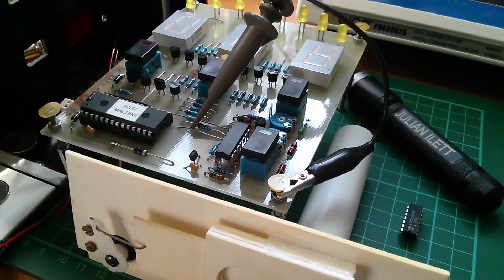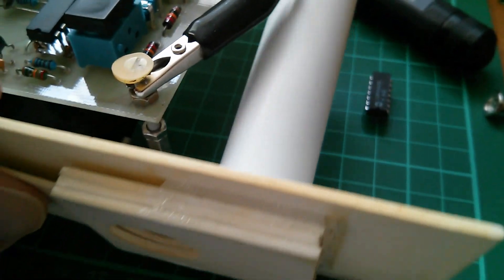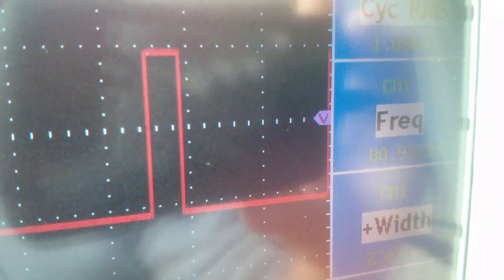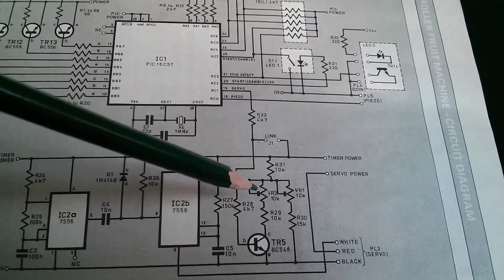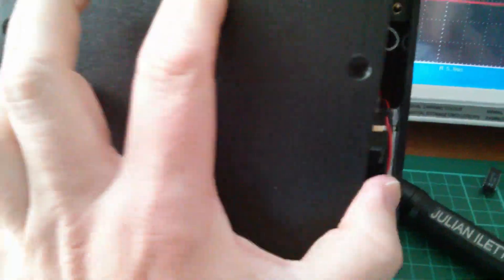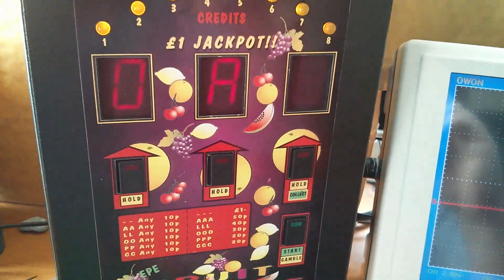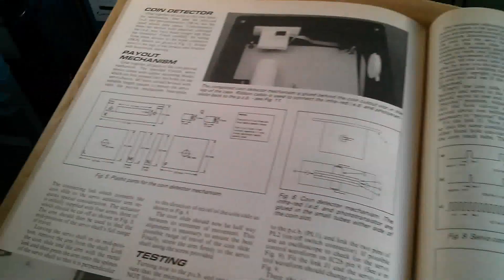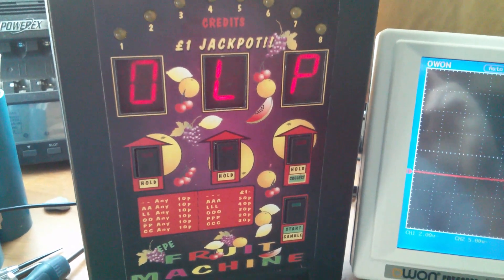Retro Electronics: Fixing the EPE Fruit Machine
Fruit Machine project published in Everyday with Practical Electronics December 1994. Mine hasn't worked for several years - I thought it was about time I fixed it. Magazine PDFs and source code below: